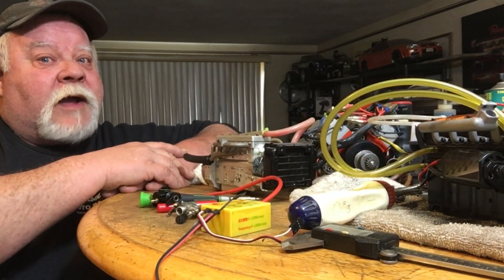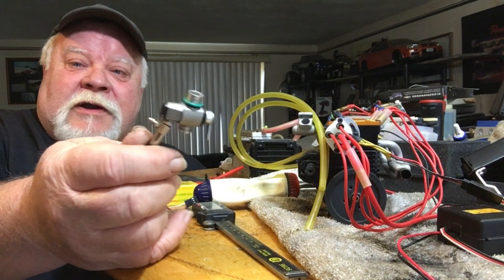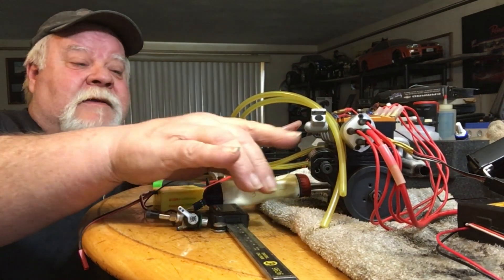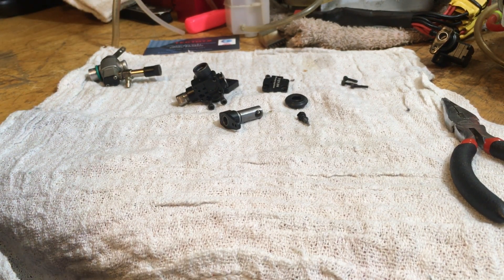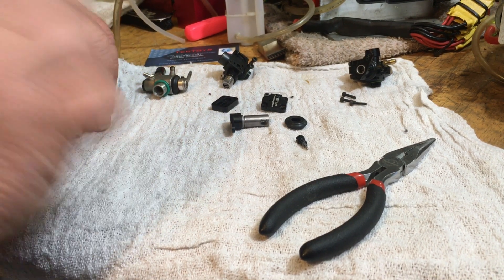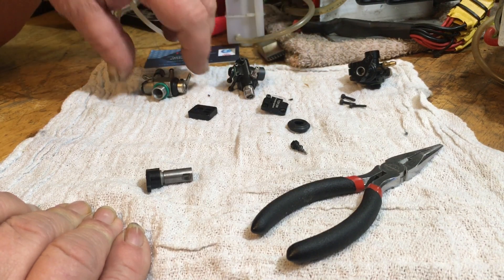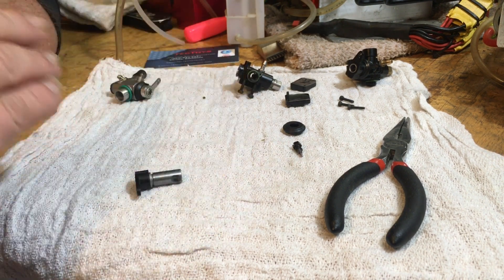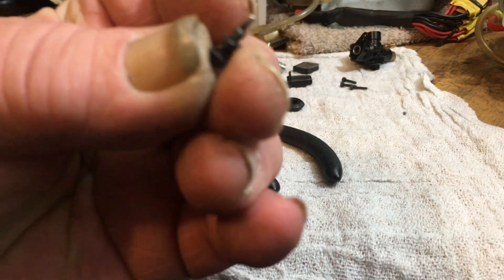TOYAN pump carb look inside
This video we disassemble the new style Toyan engine carburetor to see how it works, and some tips and tricks.
here is Kennys ebay link for the overflow bottle